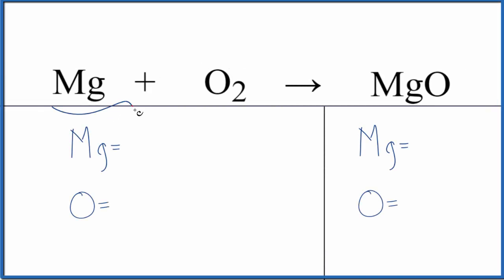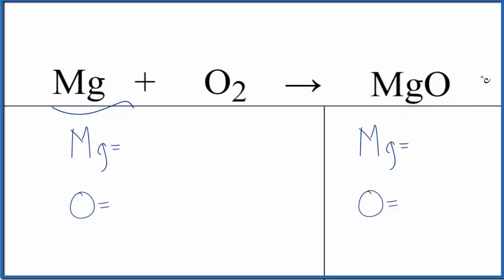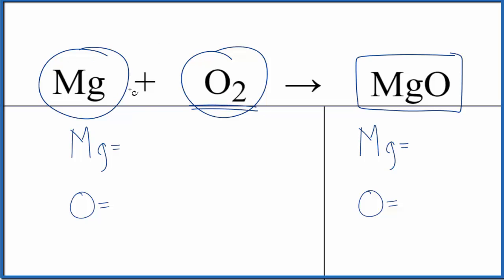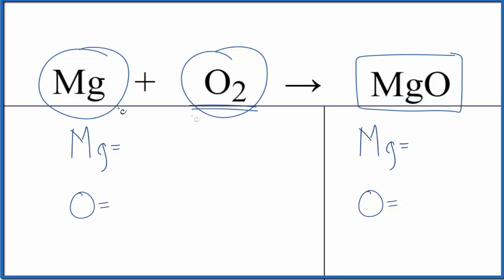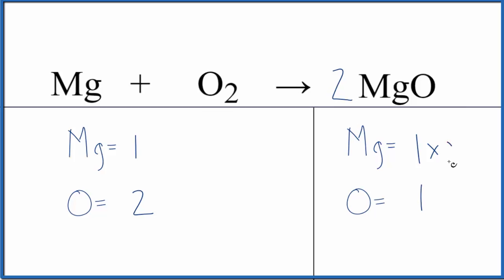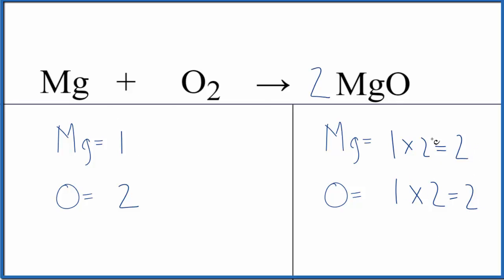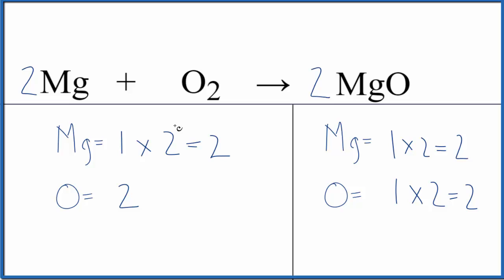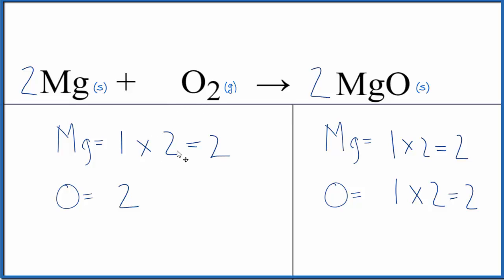Balancing the Equation Mg + O2 = MgO (and Type of Reaction)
To balance the chemical equation Mg + O2 = MgO you first must correctly count all of atoms on each side of the chemical equation.

When we balance an equation like Magnesium + Oxygen gas our goal is to provide the correct coefficients for each compound. The coefficient is the number that goes in front of the compound.

To balance Mg + O2 = MgO you'll need to be sure to count all of atoms on each side of the chemical equation.

Once you know how many of each type of atom you can only change the coefficients (the numbers in front of atoms or compounds) to balance the equation for Magnesium + Oxygen gas.

---Chapters---
0:00 Intro
0:14 Type of Reaction
0:30 Balancing the Equation
1:06 States of Reactants and Products